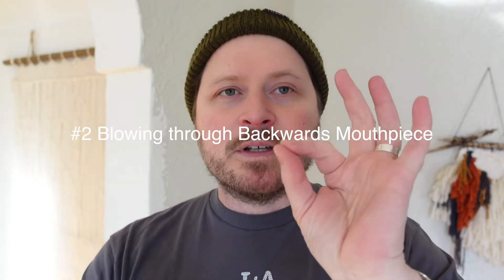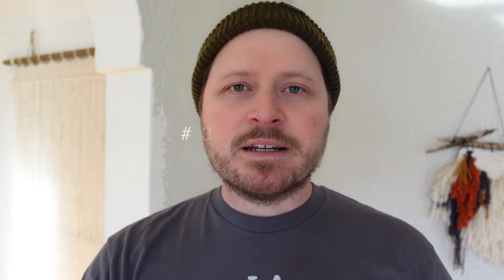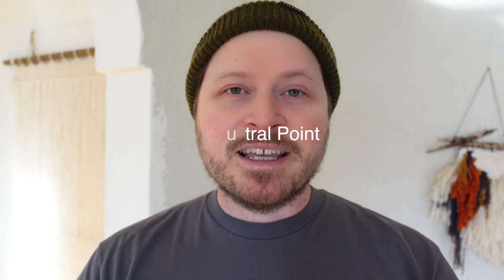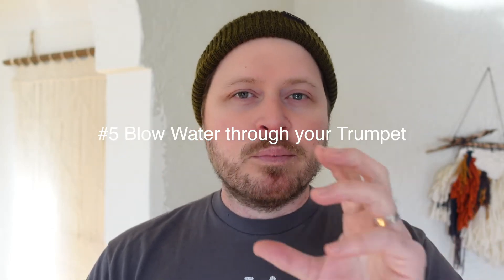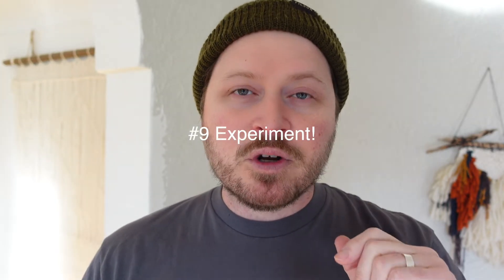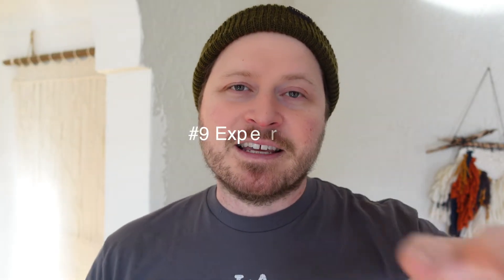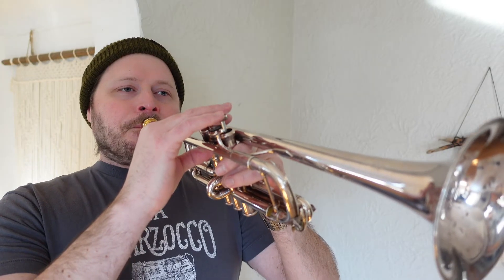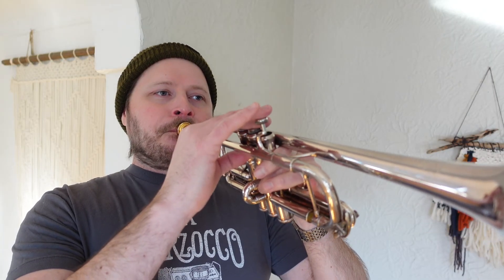TOP TEN TRUMPET AIR TIPS | Gold Metal Brass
Day 10 (!) of a 100 Day Project dedicated to presenting my thoughts and tips about AIR as it relates to playing the trumpet.

Tip 1
Blowing through the lead pipe

Tip 2
Blowing through a backwards mouthpiece

Tip 3
Accepting your feelings

Tip 4
Neutral Point - Panting

Tip 5
Blowing water through the trumpet and the zen feeling of cleaning

Tip 6
Do ONE thing

Tip 7
Toss the ball

Tip 8
Cichowicz wind patterns - make it simple

Tip 9
Blowing into water ala Reinhold

Tip 10
Play with Conviction

Reinhold Friedrich
Reinhold Friedrich Trumpet
Reinhold Friedrich Mahler
Reinhold Friedrich Masterclass
Northwestern University
Gustav Mahler
Mahler symphony 3 trumpet solo
Mahler symphony 3 post horn solo
Cichowicz Flow Studies
Minnesota Classical Music
Tamalpais Brass
The 100 Days Project
Trumpet
Trubka
Trompet
Trumpetti
Trompette
Trompete
Trombita
Trumpa
Tromba
トランペット
트럼펫
Taure
Trąbka
Trompeta
труба
Trombaid
Trobenta
Trwmped
Trumpet Masterclass